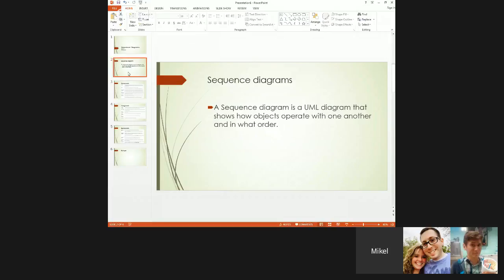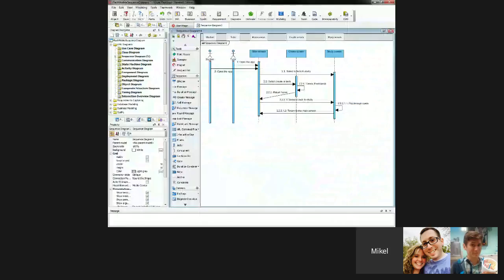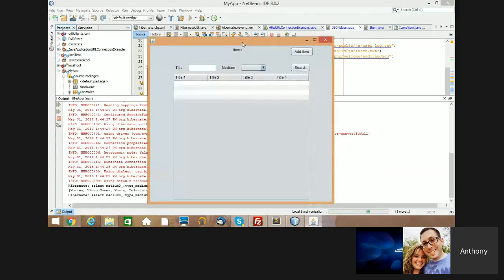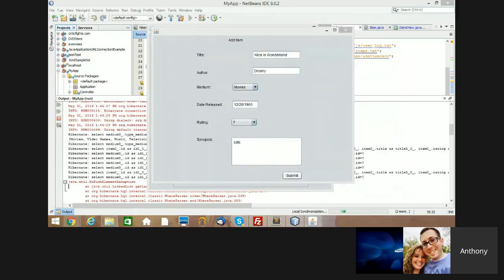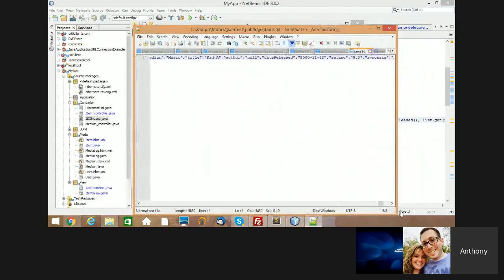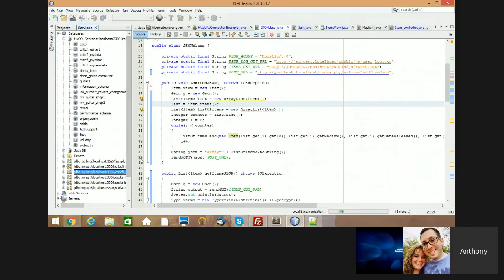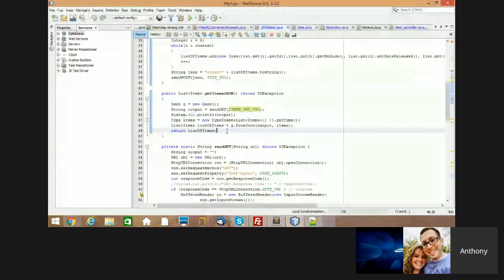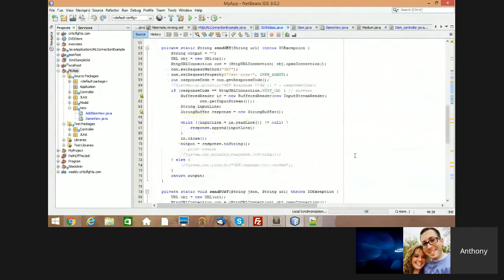cit360 team 1 meeting 5/31/2016